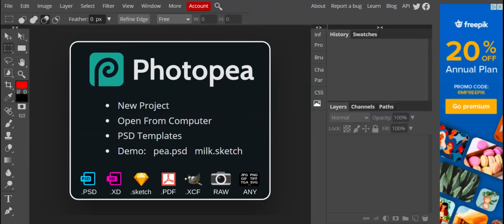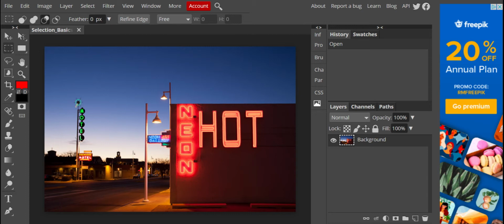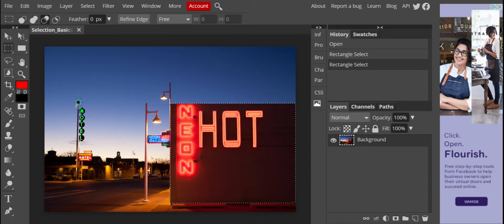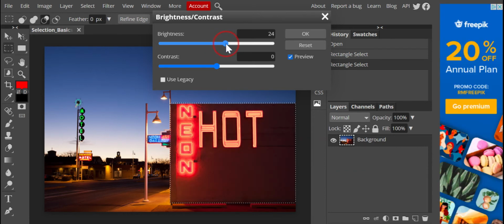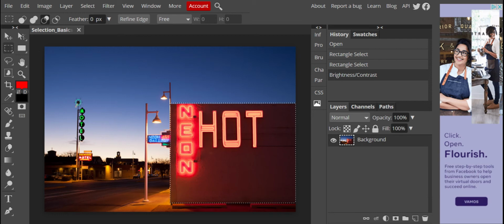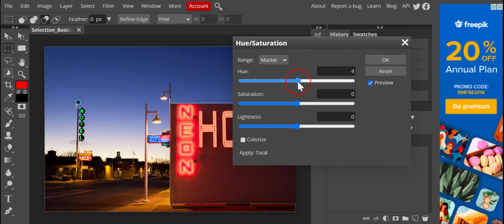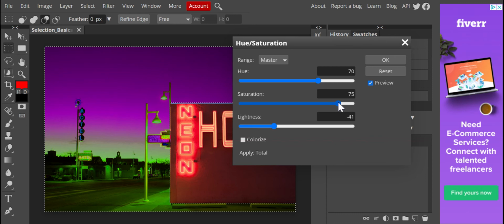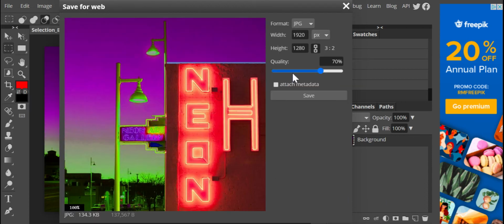Photopea | Online Photo Editor